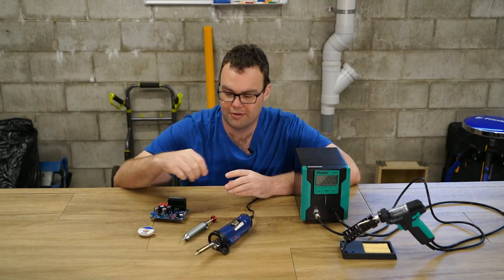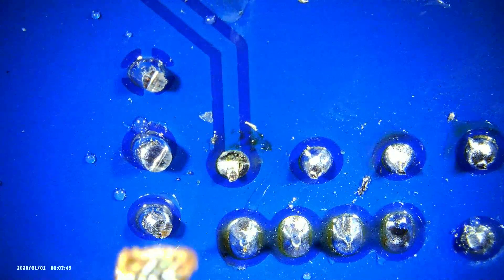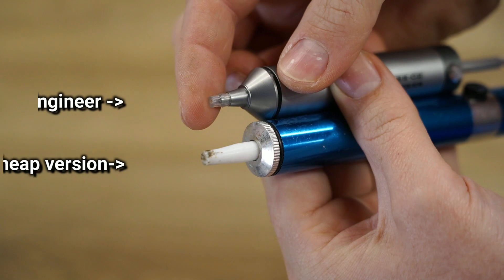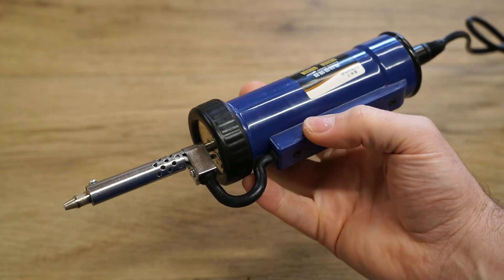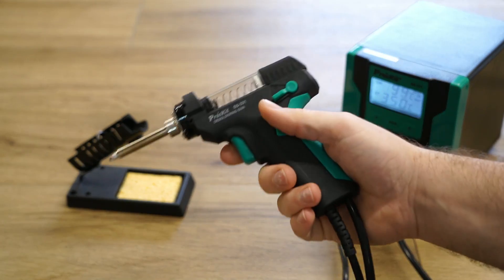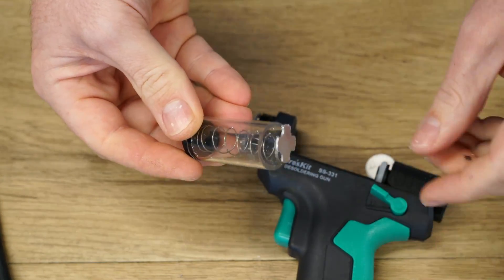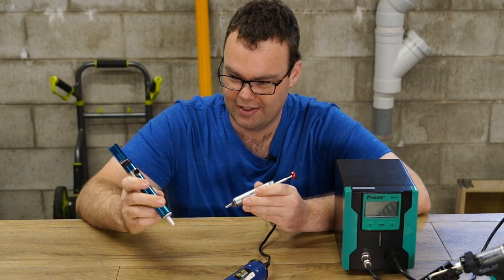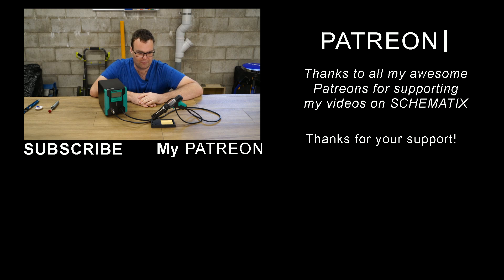The easiest method for Desoldering components! Solder Wick, Sucker & Proskit SS-02 station Reviewed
5Pcs for as little as $2

Pro'sKit SS-331 station

Soldering irons:
MiniWare TS80P
Aixun T3A soldering station

Power supplies:
Riden RD6018 60V 18A
MiniWare MDP-XP

Oscilloscopes:
MiniWare DS211
Siglent SDS1202X-E

Everything else:
MiniWare MHP30 Reflow hot plate
Andonstar digital microscope
FY6900 Signal Generator
Hakko FG-100B-03 Thermometer
GM328 Component tester
Solder Sucker
Pro’sKit Desoldering station

0:00 Intro
0:54 Testing Solder Wick
2:00 Sponsorship Ad
2:30 Testing Engineer Sucker
4:05 Testing Auto Solder Sucker
5:21 Testing Pro'sKit station
7:18 Final thoughts